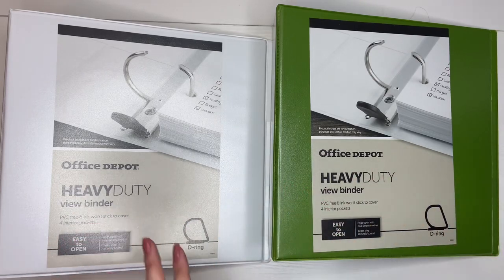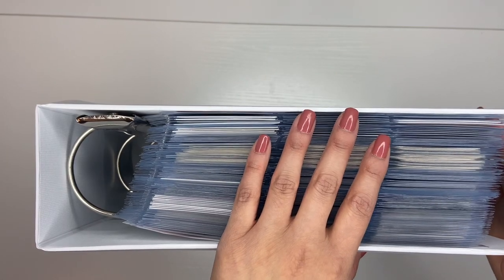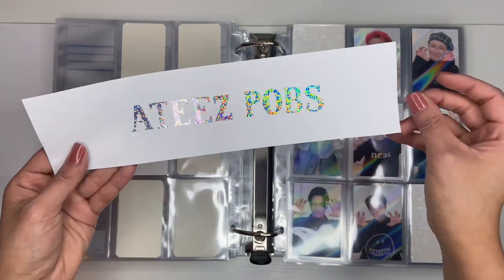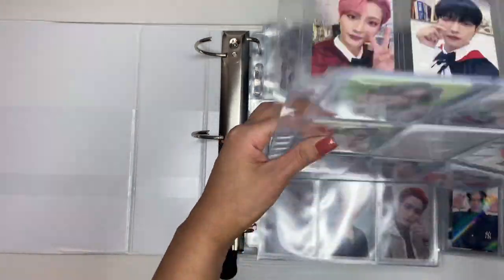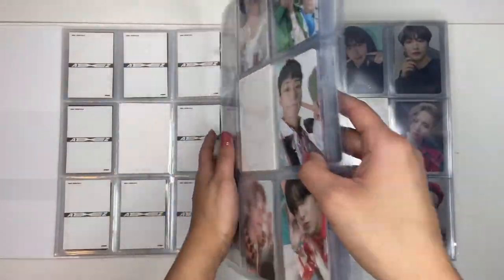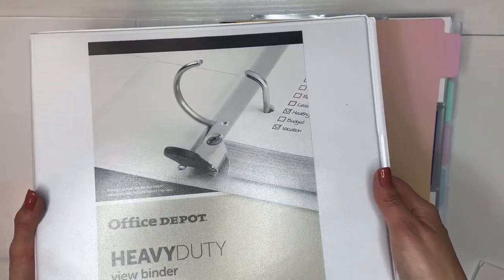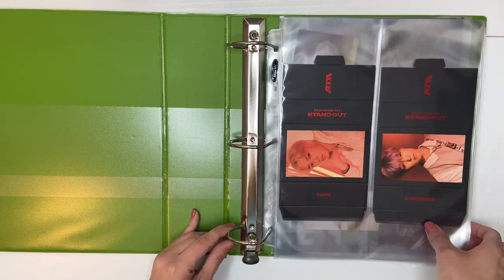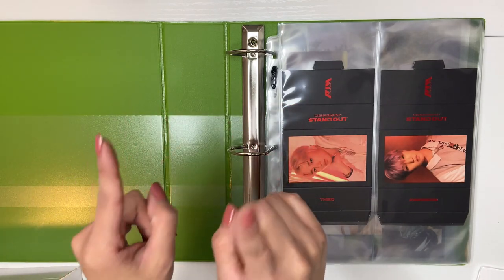Reorganizing My Photocard Binders… Again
timestamps:
intro - 0:00
reorganizing Ateez binders - 1:06
reorganizing other favs binder - 7:48
reorganizing bg favs binder - 11:28
reorganizing almost ults binders - 14:42
outro - 17:16

9 pocket sleeves
white card stock fillers
holographic stickers

Socials:

ig trade account: seonghwawootrades
poshmark: miriamidelgado

Miriam D.

YesStyle link for $$$ off!

YesStyle code: YESMIRIAM